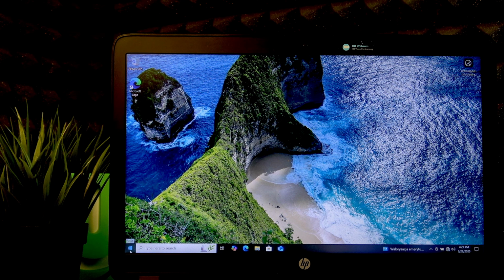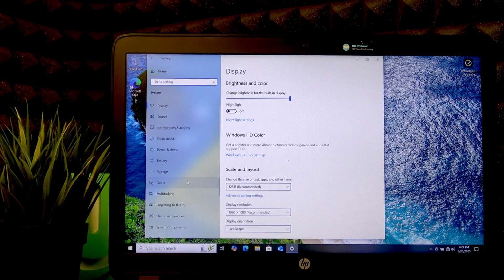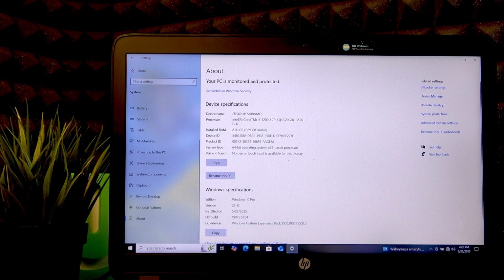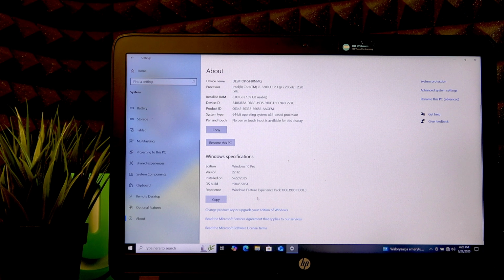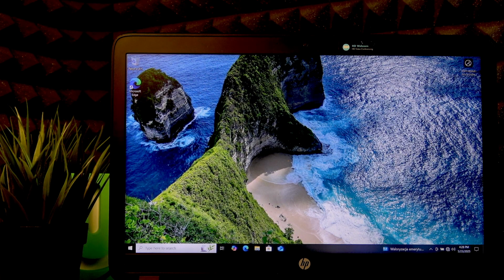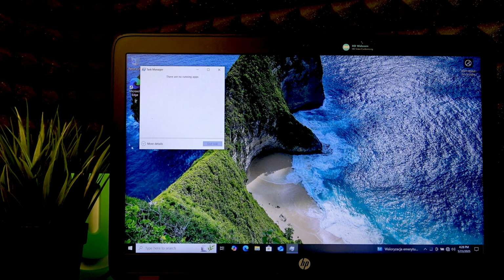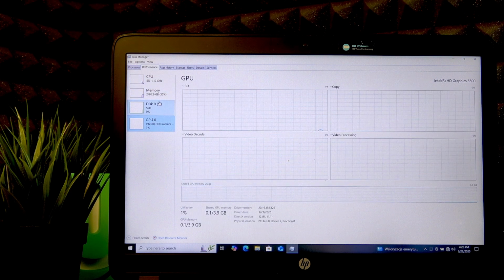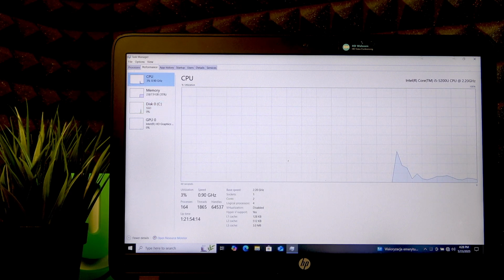HP ProBook 450 – How to Find Product Specifications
If you want to check the full specifications of your HP ProBook 450, this video will show you exactly where to find all the important details about your device. Learn how to view your HP ProBook 450 specs, including processor type, installed RAM, device name, and Windows information, directly from the system settings. We also cover how to use Task Manager to see real-time hardware information and get a deeper look at your laptop’s components. Whether you need to know your HP ProBook 450 specs for upgrades, troubleshooting, or just out of curiosity, this step-by-step guide will help you find everything you need quickly and easily.

How to find product specifications on HP ProBook 450?
How to check hardware details on HP ProBook 450 laptop?
Where can I see the processor and RAM info on HP ProBook 450?

0:00 Introduction
0:10 Open Start Menu and Settings
0:20 Go to System and About Section
0:35 View Device Specifications
0:48 Use Task Manager for Real-Time Specs
1:08 Check Hardware Details in Performance Tab
1:16 Summary